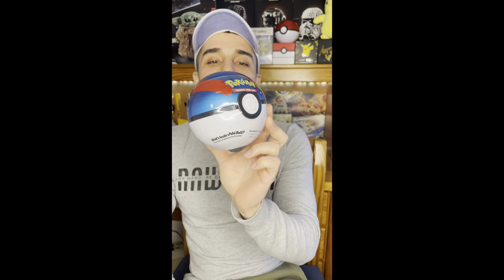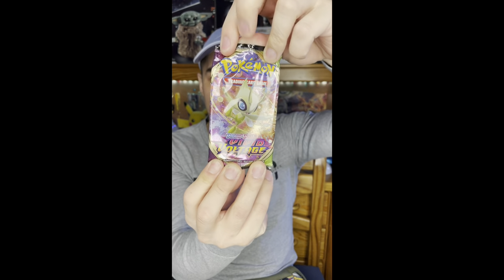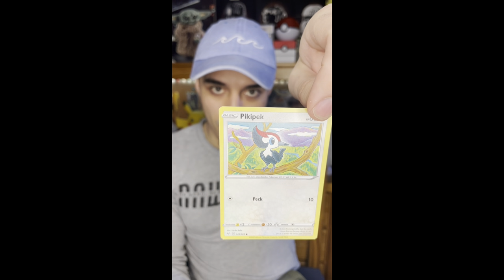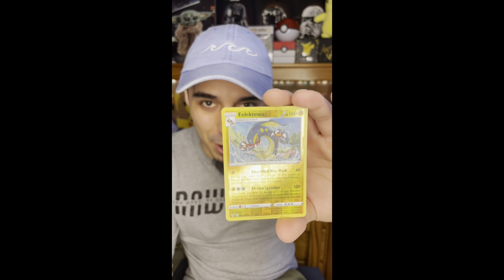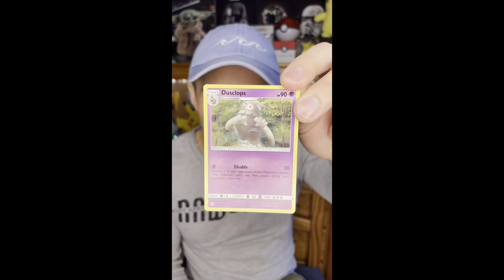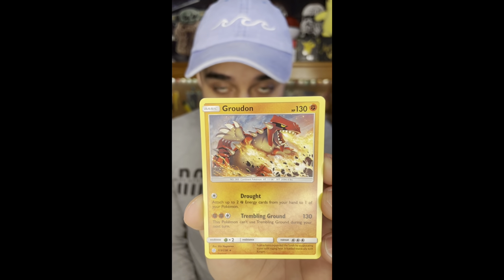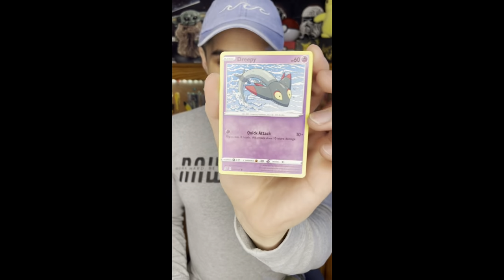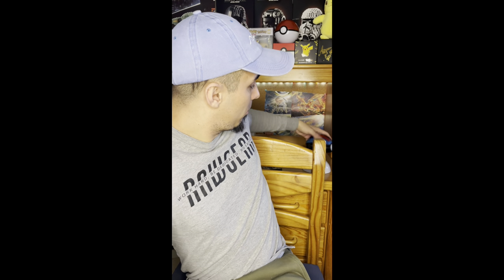Pokémon TCG Great Ball Tin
Hello everyone here we go again with my next TCG Pokémon PokéBall Tin, this time I opened a Great Ball ! I got some decent pulls & these tins are really cool to collect I recommend everyone have these chilling on your desks ! !

Copyrights & Trademark information at end of video & bellow….

Music
Artist;  SG Lewis,
Album; Shivers EP
Song; Absent